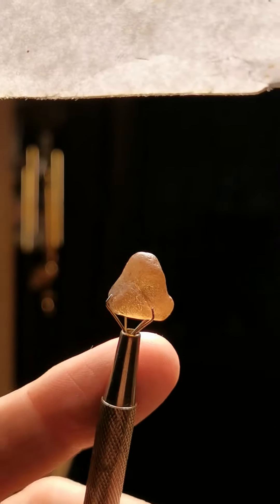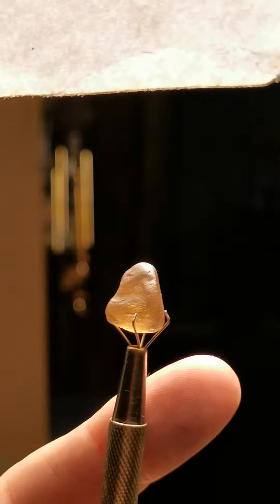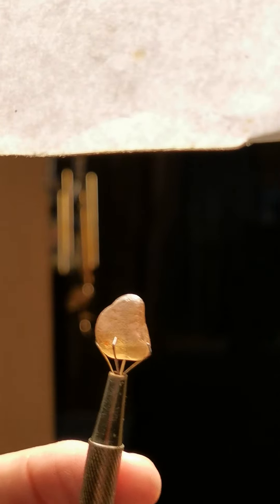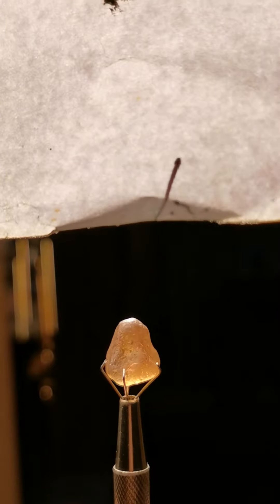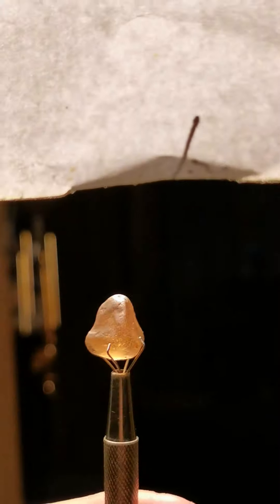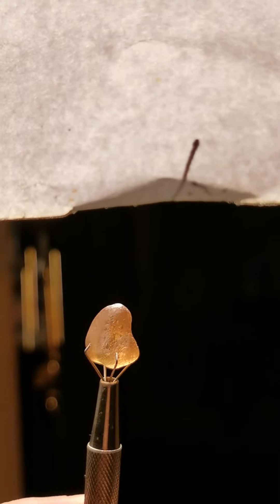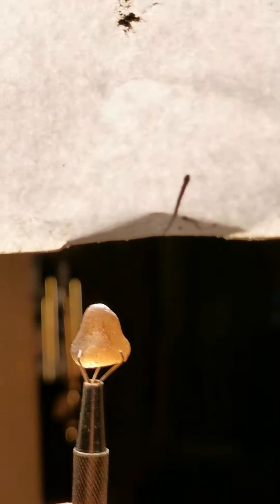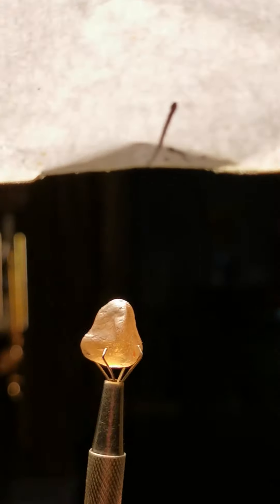15ct Golden Yellow Sapphire from C. Qld Gemfields Australia.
Spectacular 15 carats golden yellow to Orange Sapphire mined in Rubyvale.